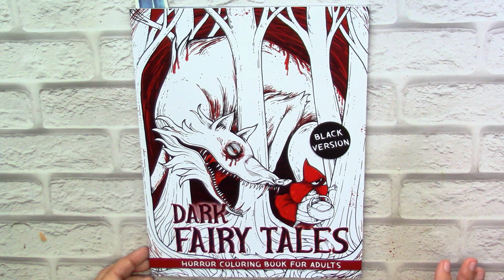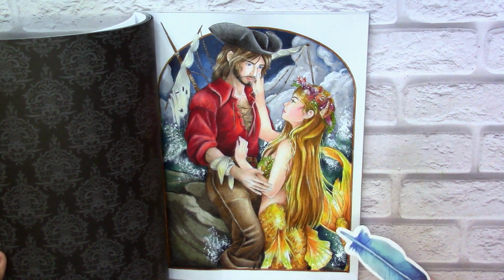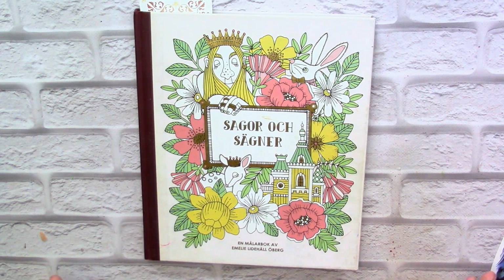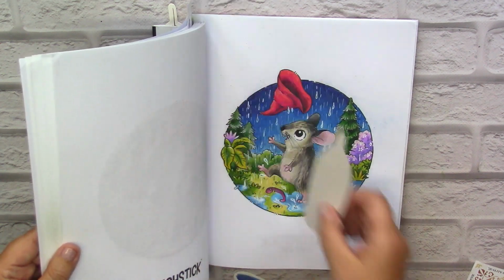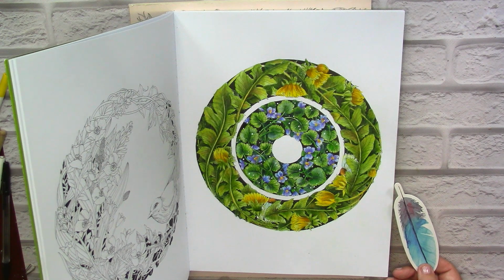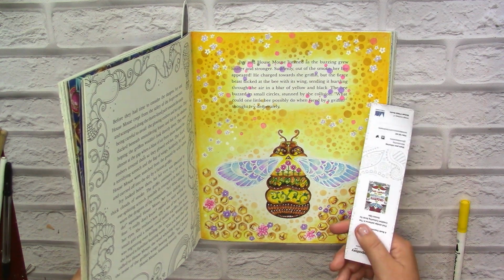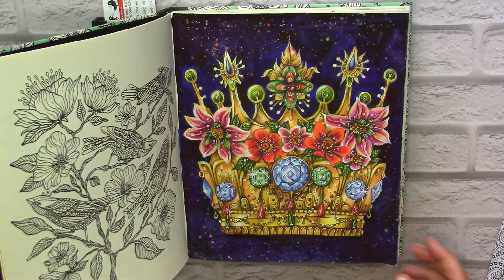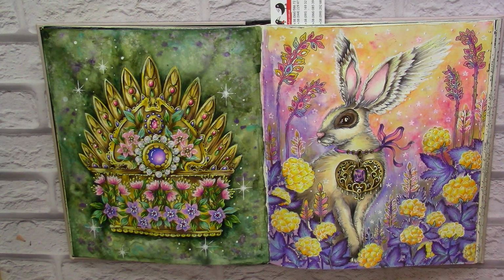MAY '24 completed coloring pages / What I colored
Pre-order new edition of 'Sagor och Sagner': Fairy Tales & Folklore Coloring Book: A Magical Journey Inspired by Scandinavian Fables
Mythographic Color and Discover: Deep Blue
Year of Witches: Witch Coloring Book for Adults by Uusikuuu